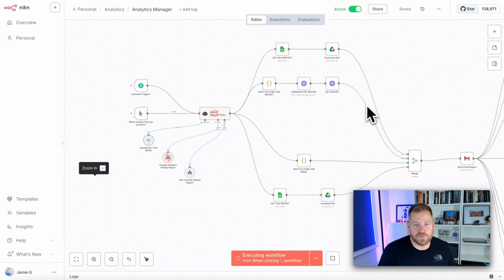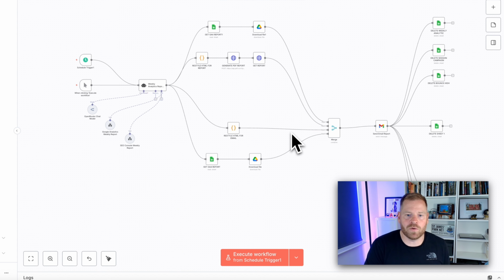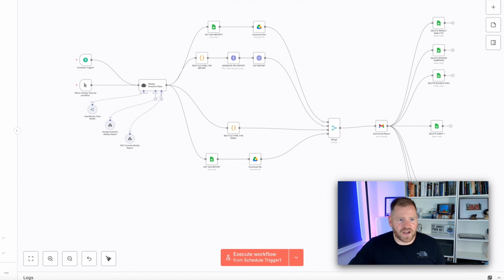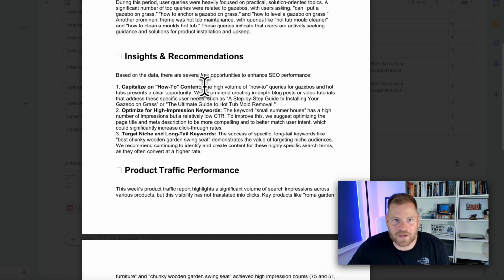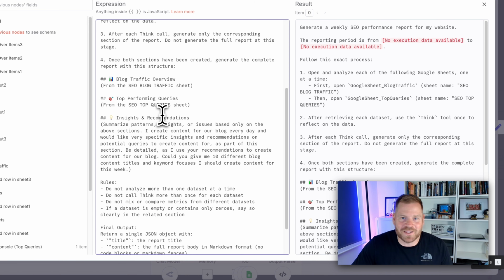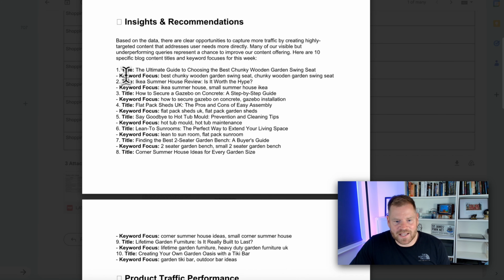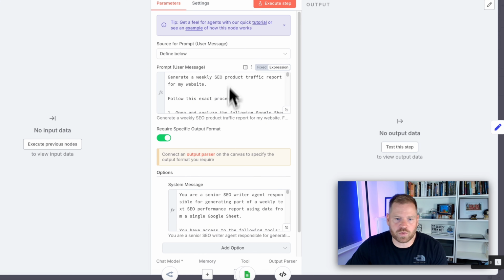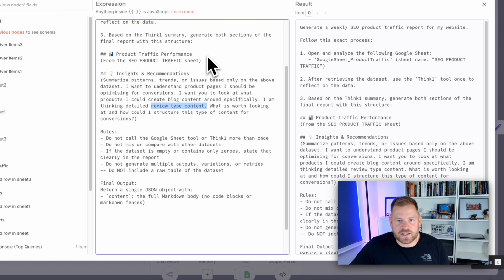I Built an AI That Finds Marketing Opportunities For Me On Autopilot!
If you want to use create the same AI workflow for your business or website, you'll first need an N8N account and you can sign up for one

Download all 3 n8n workflows for this Analytics & Data AI agent setup via our free community below:

Summary:
This video shows you how we use a powerful analytics and data workflow to analyze our Google Analytics (GA4) & Search Console data, and then provides us with full insights and recommendations on how we can grow our website traffic, and improve conversions.